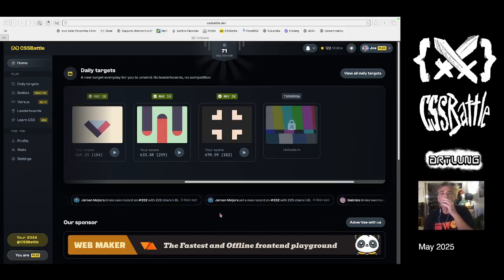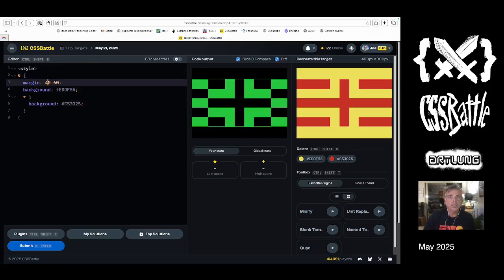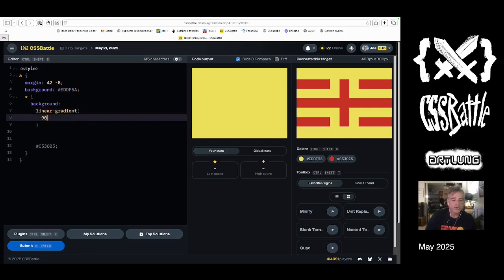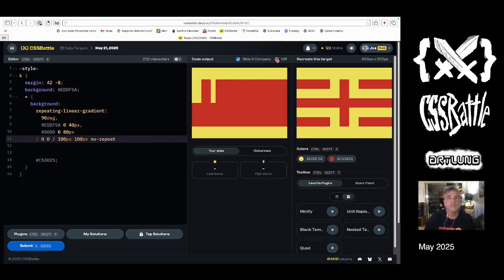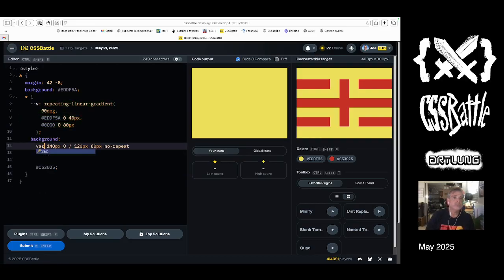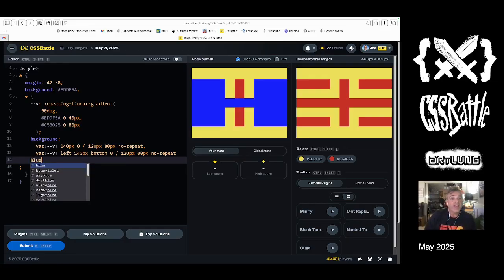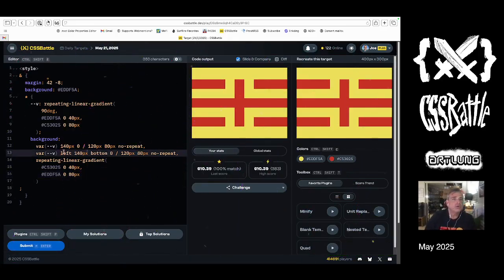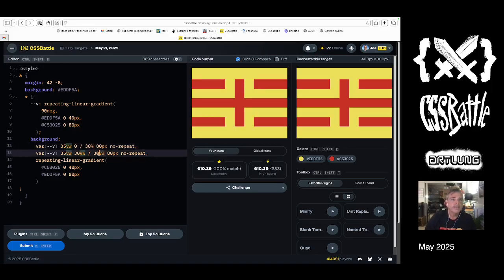CSSBattle for MAY 21 (2025)